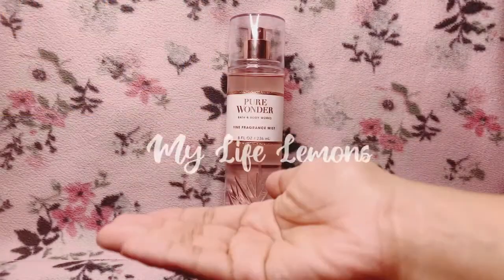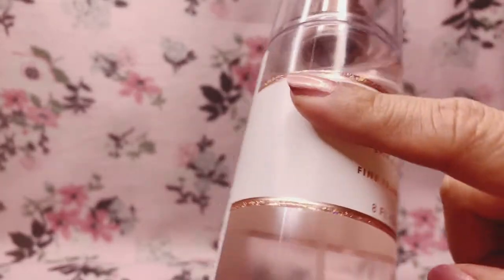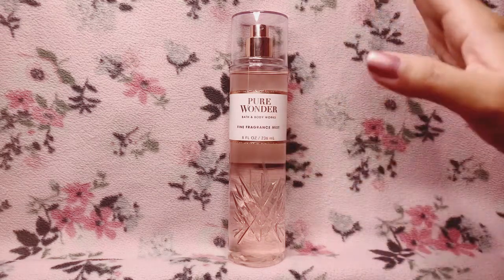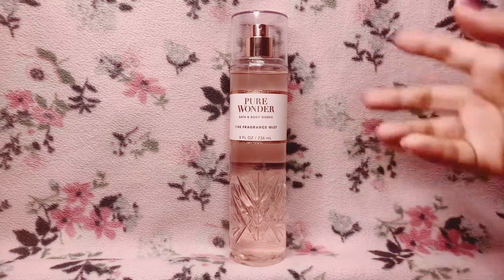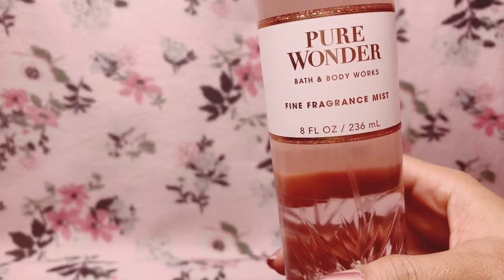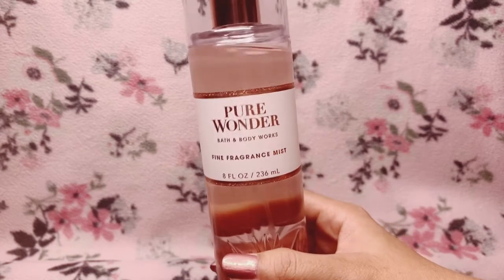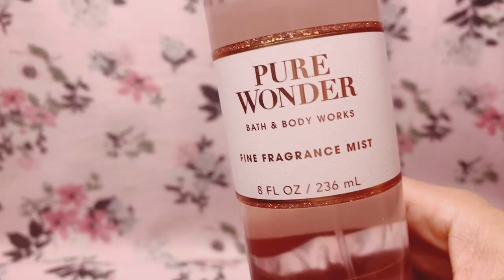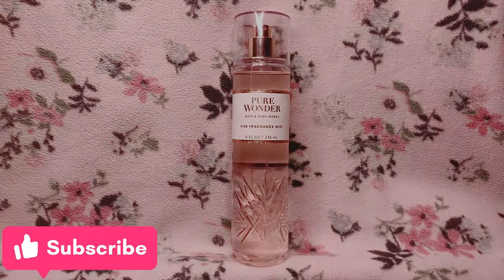Pure Wonder by Bath & Body Works Fine Fragrance Mist Review | #66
Pure Wonder
Bath & Body Works Fine Fragrance Mist

Fragrance notes: 4:03 - 4:25
Longevity: 14:25

Bathandbodyworks.com